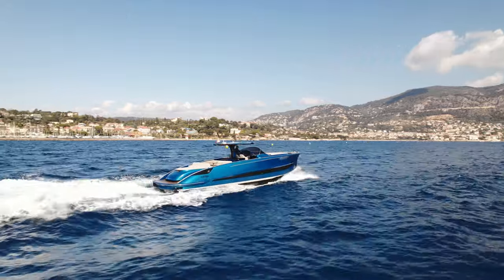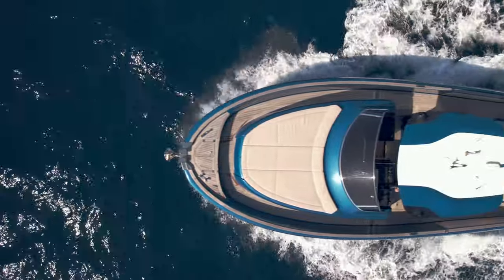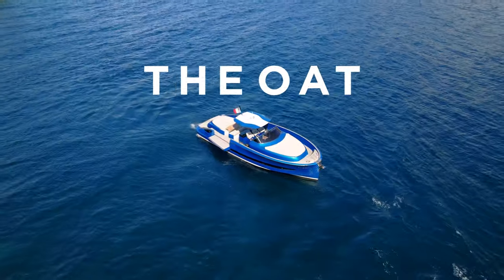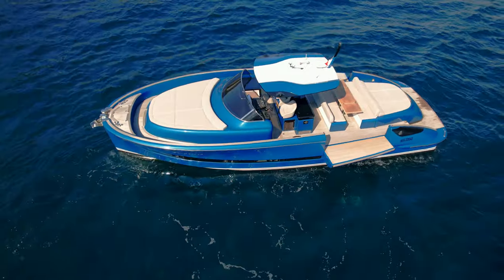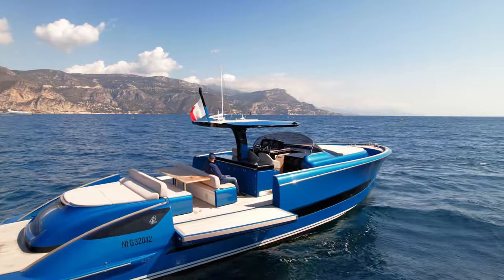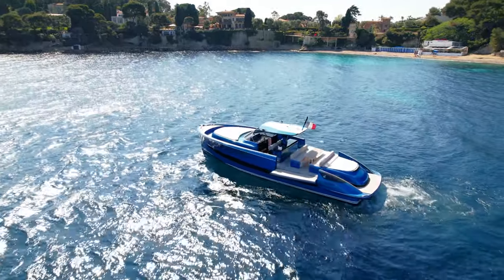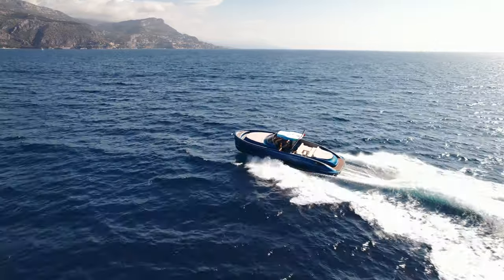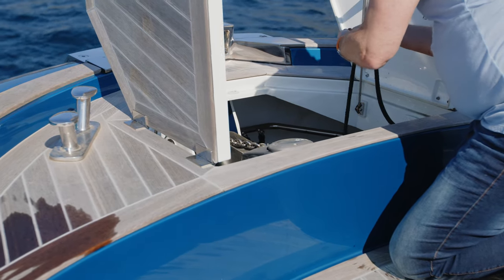SPEED, STYLE, AND SOPHISTICATION IN SOLARIS 48 "CLAIR DE HUNE 2" POWER BOAT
CLAIR DE HUNE 2
Yacht for Sale
LENGTH
48' 9" (14.86m)
BUILDER
Solaris
BUILD
2021
GUESTS
2
CABINS
1
CREW
1
ASKING PRICE
€ 1,240,000